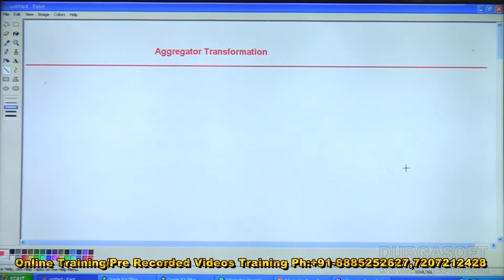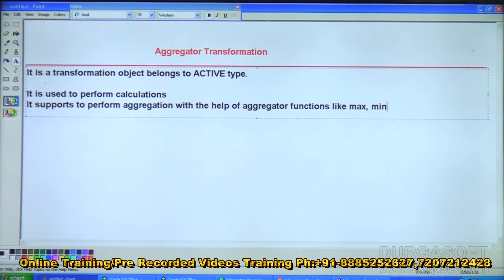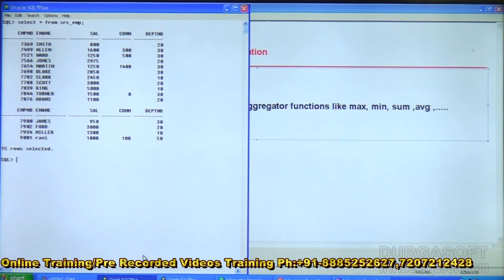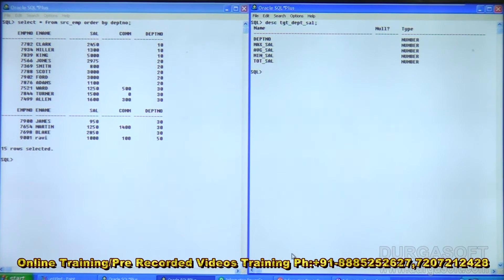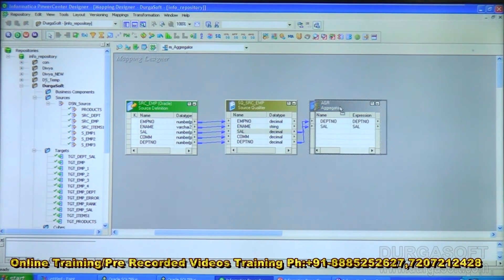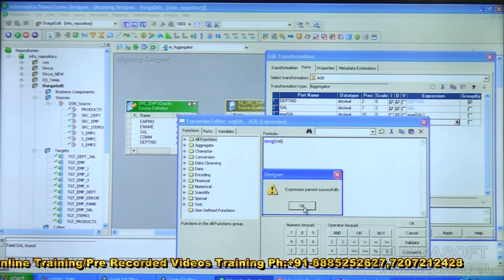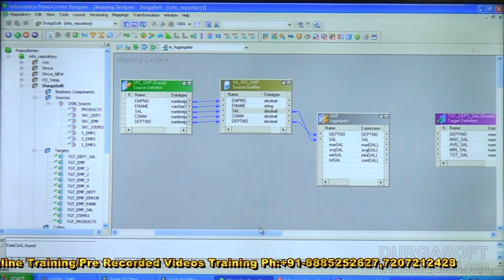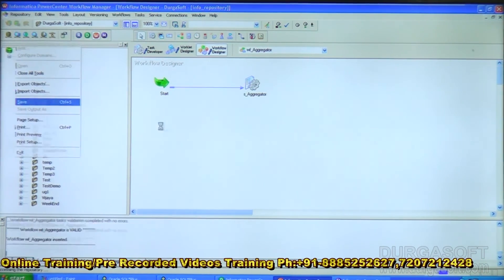Informatica tutorial||onlinetraining||Aggregator transformation by Ramesh